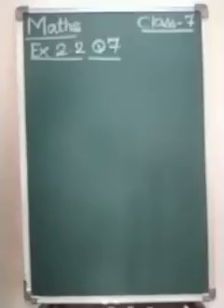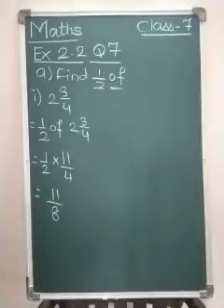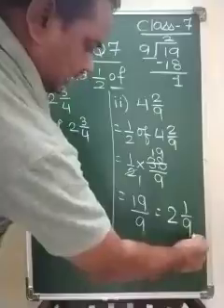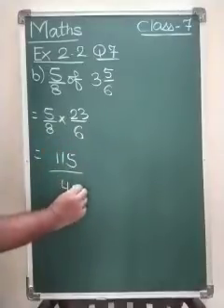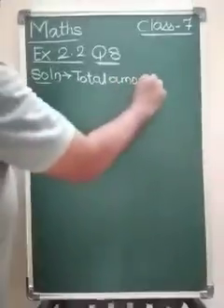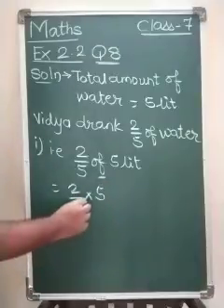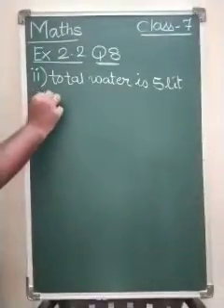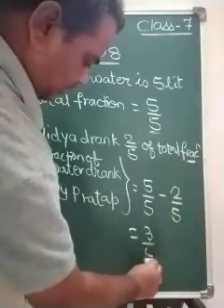class 7 Fractions and Decimals explanation of Ex 2.2 q7&8